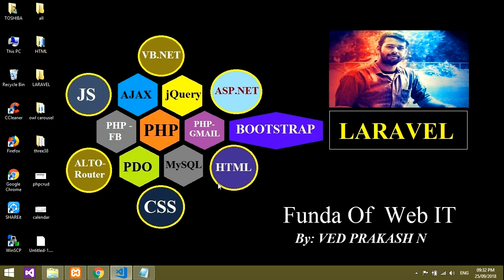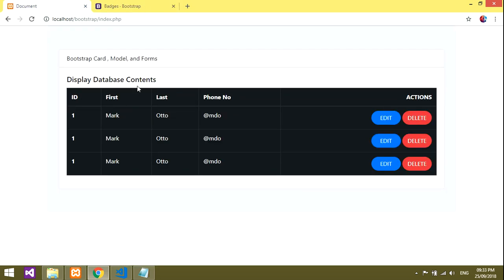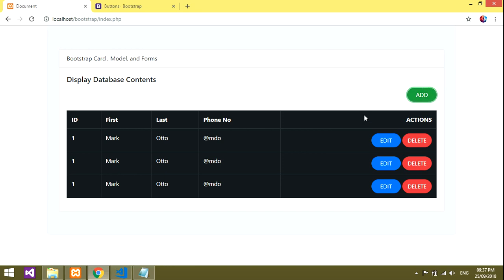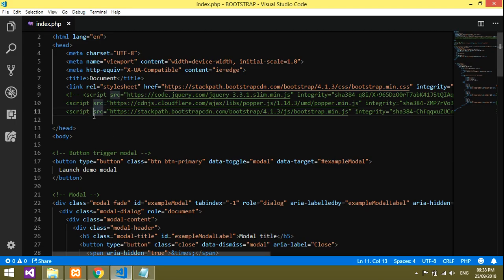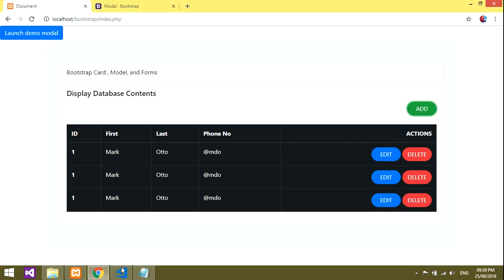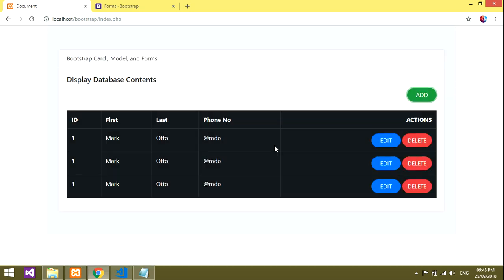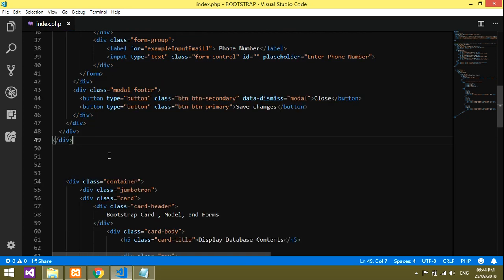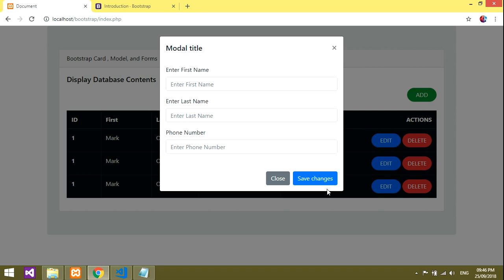how to make a model and forms using Bootstrap 4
Here... in this video, its done all about the Model and Forms and Buttons, that how model is created and used by using Bootstrap 4. Forms are designed inside Model. Buttons are Designed. All things are done by Bootstrap 4.